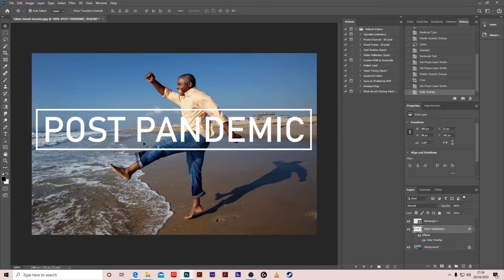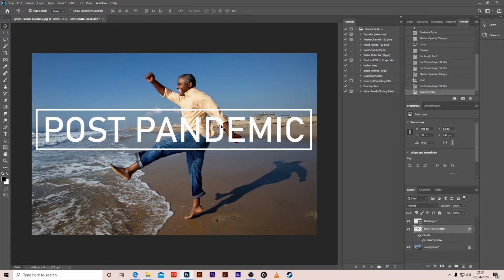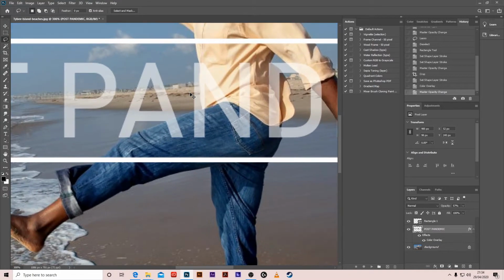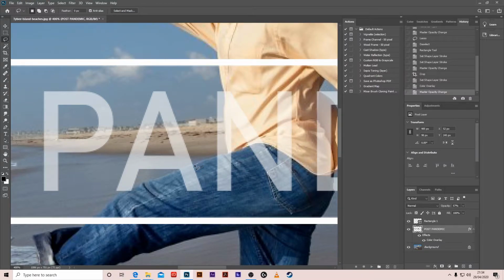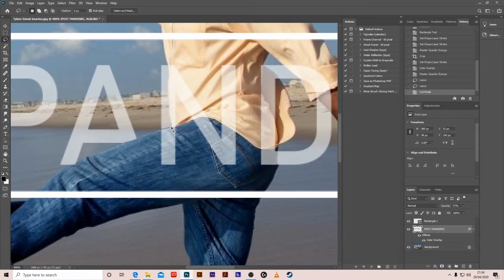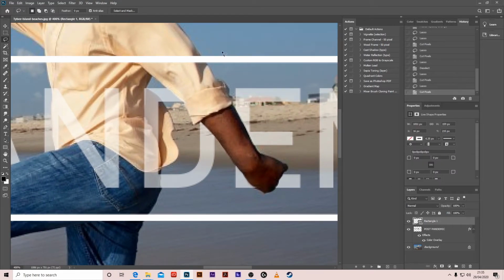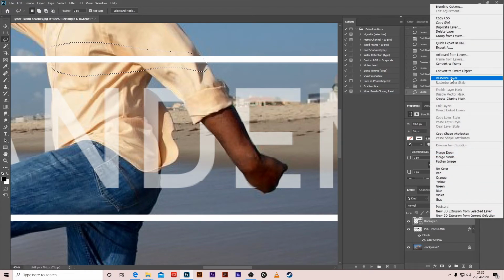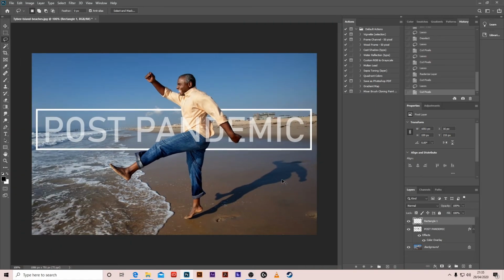1 Minute Trick in Photoshop - Picture/Text Combine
Adobe Photoshop 1 minute video teaching the basic way to combine picture and text